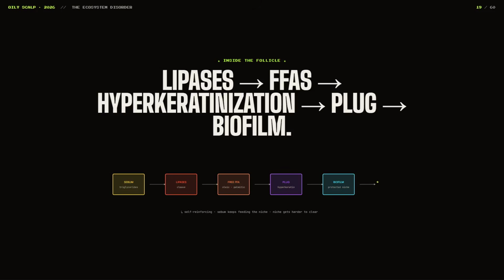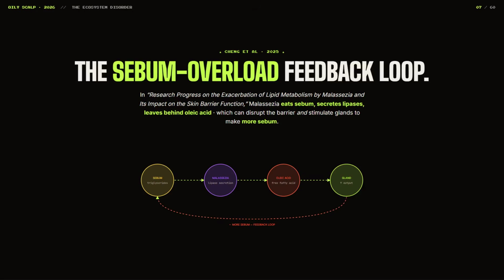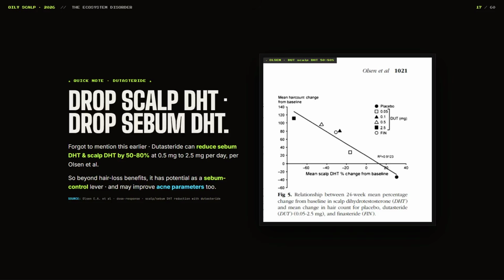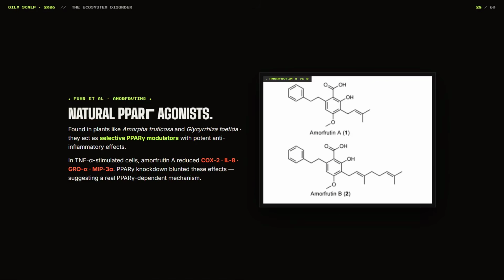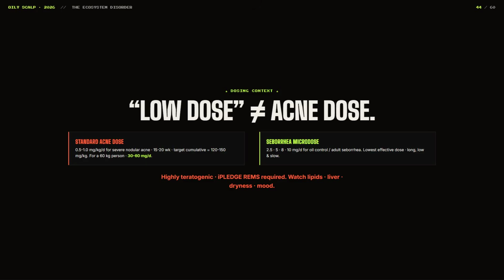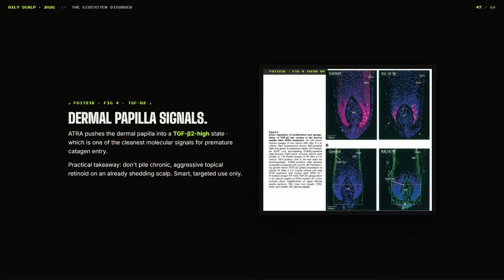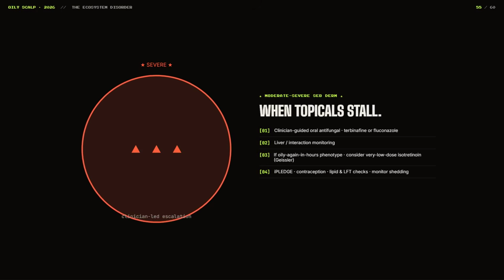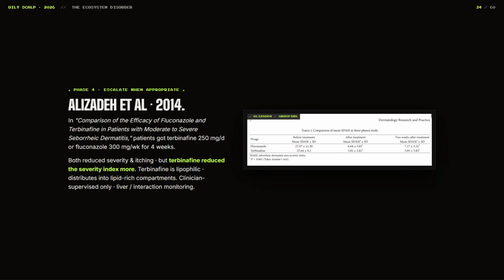DHT Itch Explained: Oily Scalp & Sebderm Protocol for Hair Loss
In this video, I break down the connection between hair loss, DHT itch, oily scalp, seborrheic dermatitis, Malassezia, Cutibacterium acnes, folliculitis, and androgenetic alopecia.

I go over studies on Malassezia, seborrheic dermatitis, the scalp microbiome in androgenetic alopecia, Cutibacterium acnes, Corynebacterium, Staphylococcus, diet, insulin, IGF-1, dairy, alcohol, processed foods, and sebum production. I also explain why people with AGA may have a different scalp oil and microbiome environment, and why that could contribute to what the hair loss community often calls DHT itch.

This video also covers possible ways to reduce oily scalp and scalp irritation, including ketoconazole, ciclopirox, zinc pyrithione, benzoyl peroxide, C6/C8 MCT oil, squalane, low-dose isotretinoin, finasteride, dutasteride, and lifestyle changes that may help support scalp health.

This is for people interested in hair loss treatment, hair health, hair restoration, oily scalp, seborrheic dermatitis, folliculitis, skin care, scalp health, androgenic alopecia, androgenetic alopecia, dutasteride, finasteride, Malassezia, Cutibacterium acnes, and the scalp microbiome.

To track your progress and maintain scalp health, monitor it in-depth

Chapters:
00:00:08 Title and ecosystem framing
00:00:22 Oily scalp is a microenvironment
00:03:00 Yang: Malassezia and Staph interplay
00:06:00 Biofilm and bacterial armor
00:07:40 Lipase, free fatty acids, plugs, and biofilm
00:10:02 Zhao: gut-skin axis
00:12:50 Dobler: Malassezia and lipid chain length
00:14:27 Papavassilis: MCT inhibits Malassezia
00:15:14 Khoramnia: fermented coconut MCT
00:16:40 Cheng: sebum-overload feedback loop
00:18:40 DHT itch reframed
00:19:50 Suzuki et al: 118 men, AGA vs non-AGA scalp microbiome
00:23:55 Cutibacterium and the deep follicular niche
00:25:15 Dutasteride and scalp DHT reduction
00:26:40 Suzuki: colonization levels
00:27:30 Protocol
00:32:35 PPAR gamma
00:34:00 PPARγ and LPP mechanism
00:35:30 Amorfrutins as natural PPARγ agonists
00:36:10 Geissler: very-low-dose isotretinoin
00:47:10 Foitzik: ATRA and catagen
00:48:10 Foitzik: TGF-β2 in the dermal papilla
00:49:50 Catagen and hair-cycle regression
00:51:10 Lim: diet patterns and sebum
00:52:40 Insulin, IGF-1, and sebaceous drive
00:54:10 PPAR and lipid-inflammation support
01:01:05 Diet and lifestyle
01:02:35 Folliculitis level
01:04:05 Severe seborrheic dermatitis
01:07:15 Handheld scalp microscope